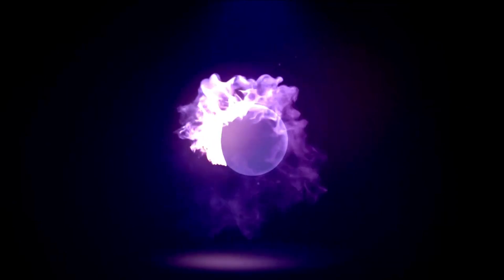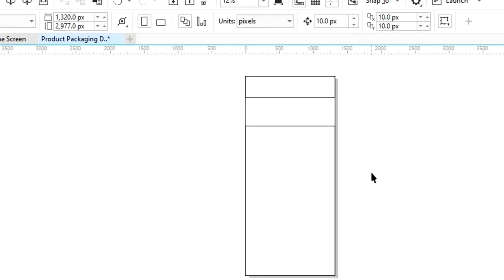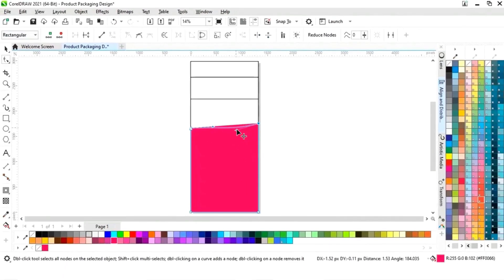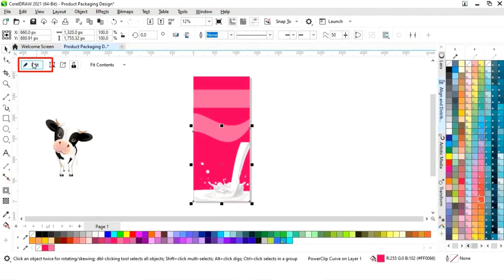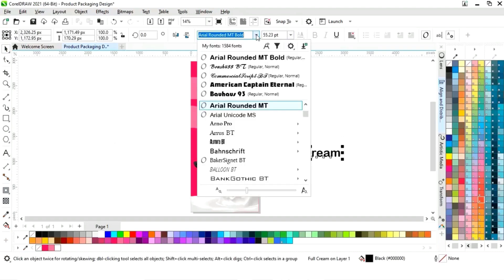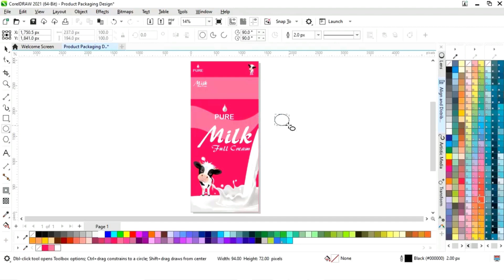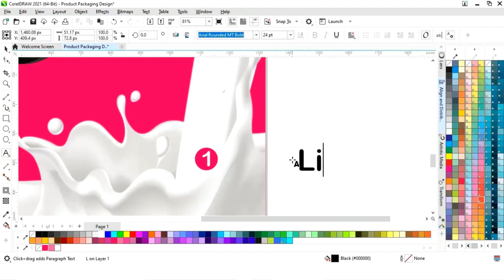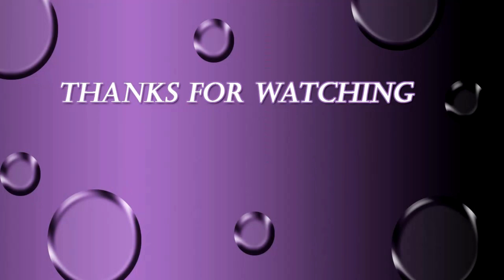Milk Carton Packaging Design in CorelDRAW - CorelDRAW Tutorial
Hi, Guys
In this tutorial, we will learn how to design a Product Packaging in CorelDRAW. After watching this tutorial you Will be able to create your own designs.